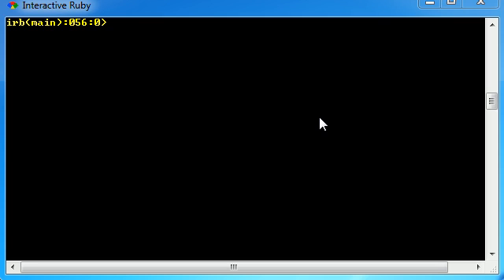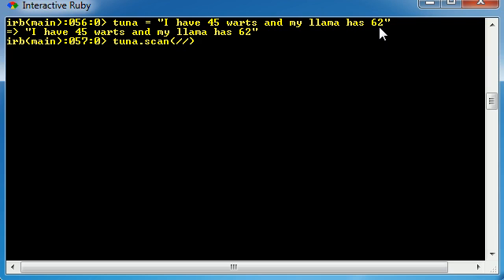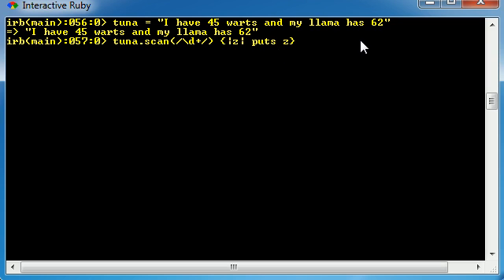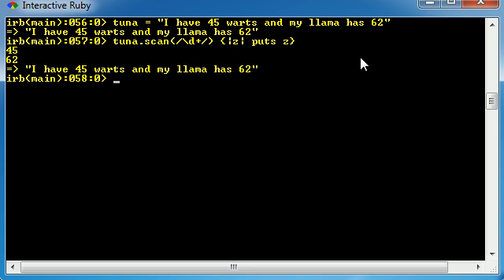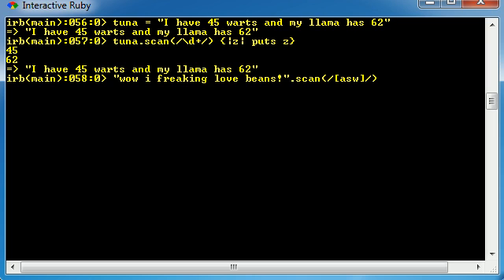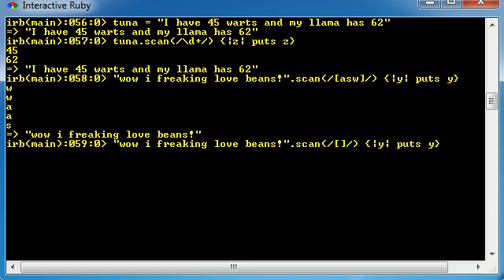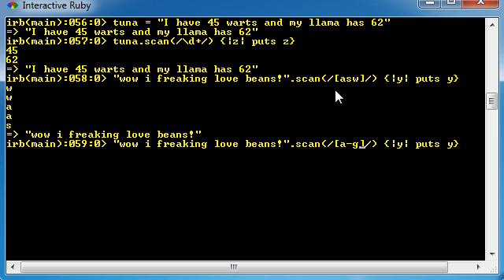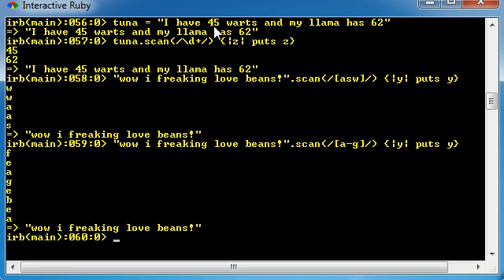Ruby Programming Tutorial - 25 - Extracting Numbers and Character Classes